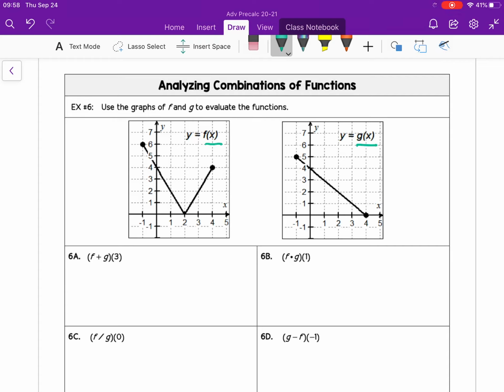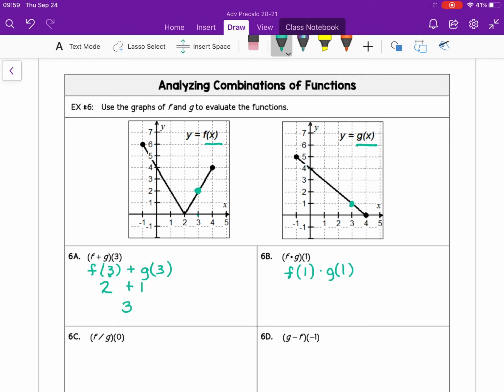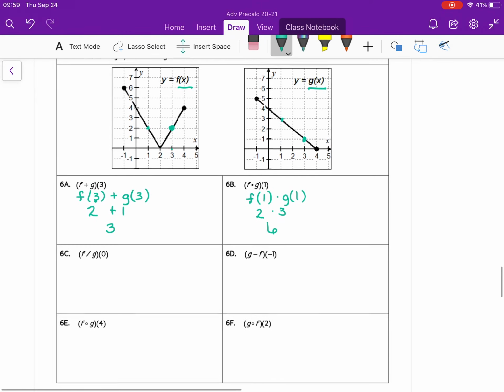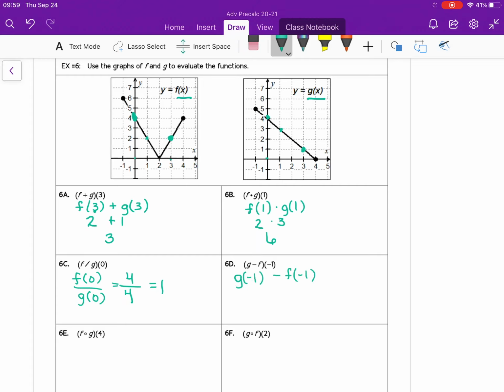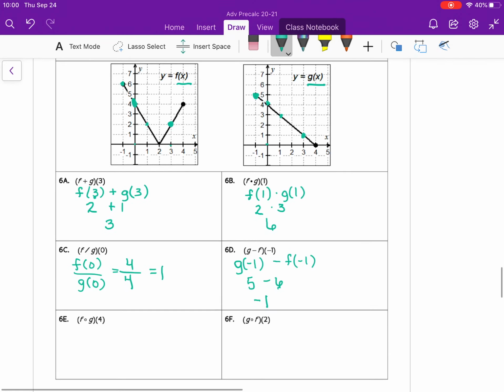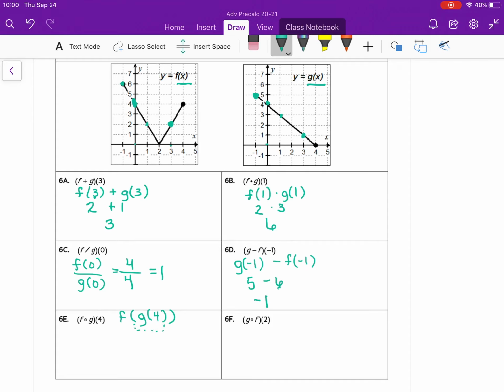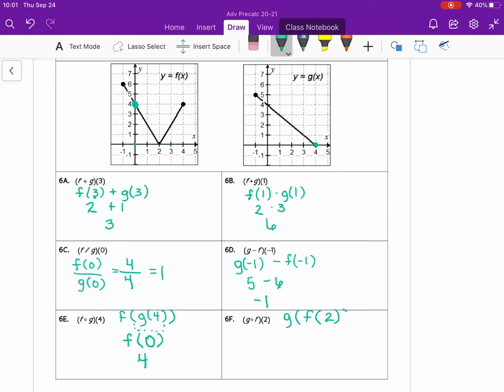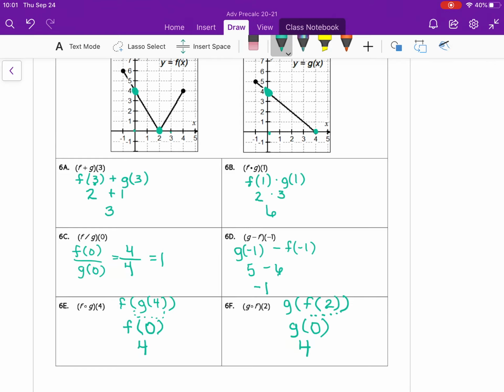Precalc: 2.3 Part 5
Function operations given the graph